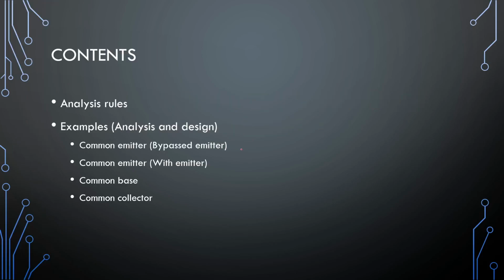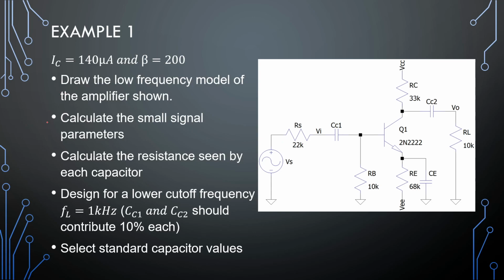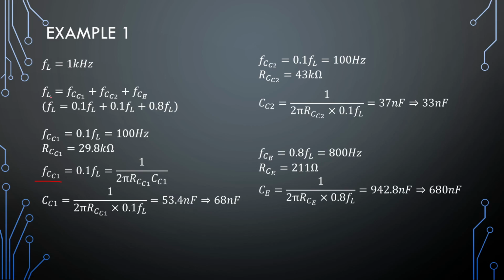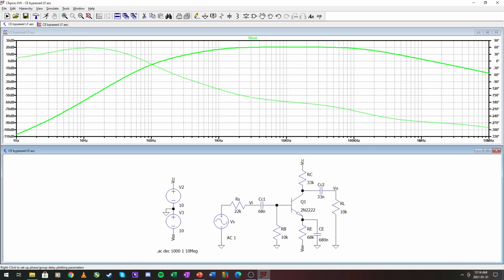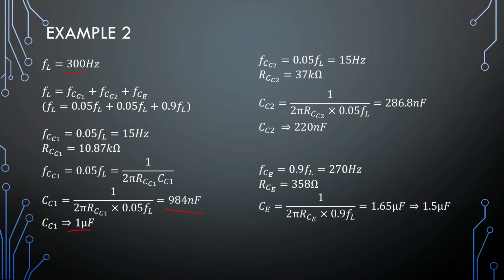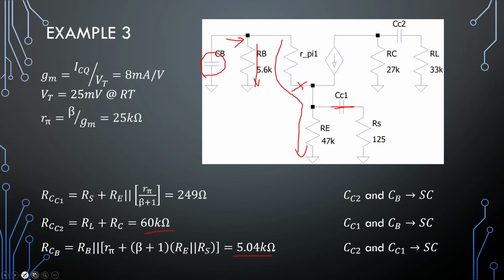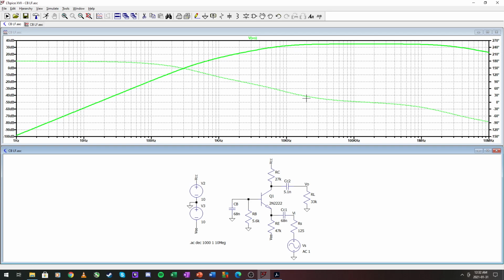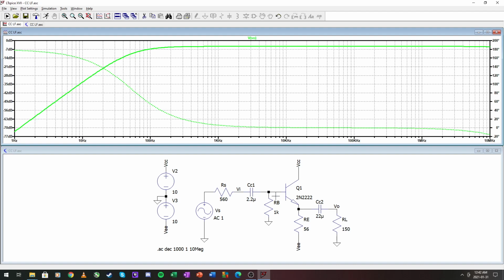Video 2 - BJT Low frequency response analysis and design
This video shows the low frequency design and analysis of CE, CB and CC amplifiers.
Analysis rules 03:45
CE with emitter bypassed analysis and design 05:14
CE with emitter bypassed simulation 14:08
CE with emitter analysis and design 16:11
CE with emitter simulation 21:37
CB analysis and design 23:51
CB simulation 28:28
CC analysis and design 31:36
CC simulation 34:51